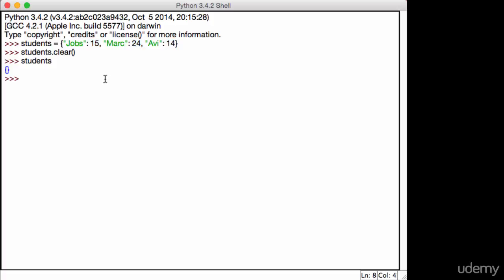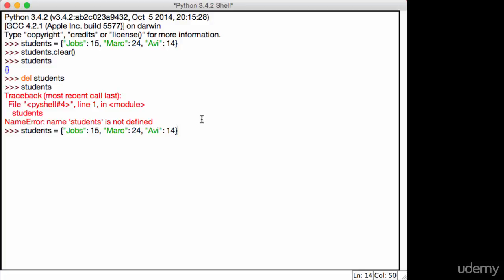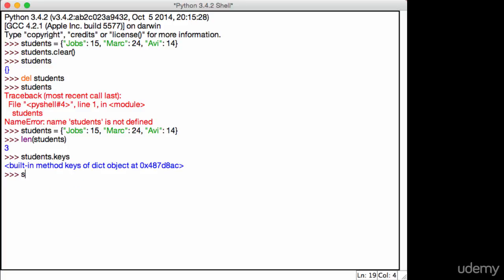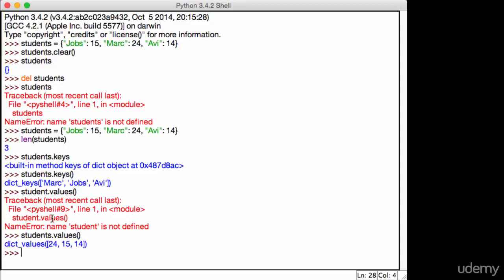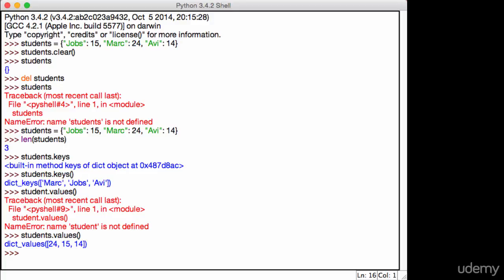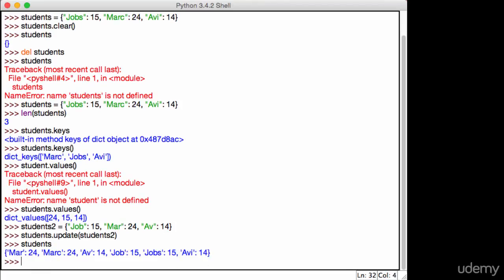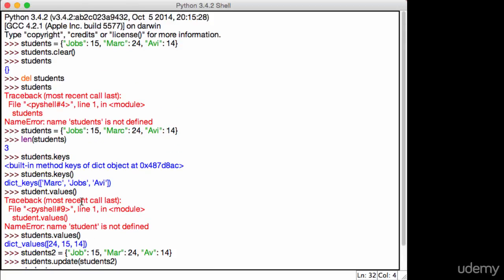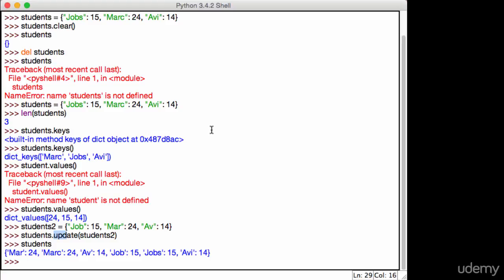008 Dictionary Functions